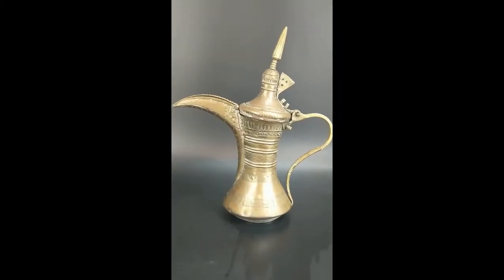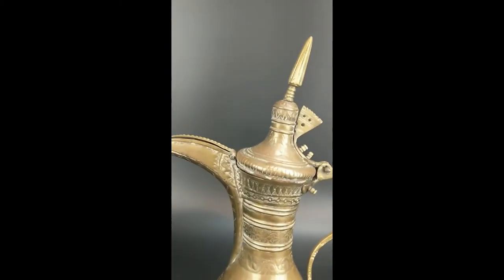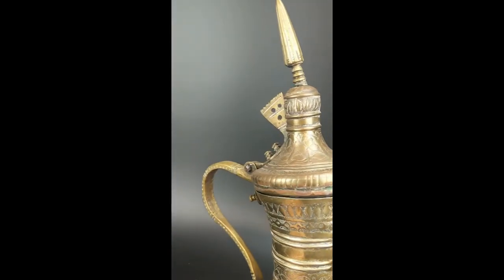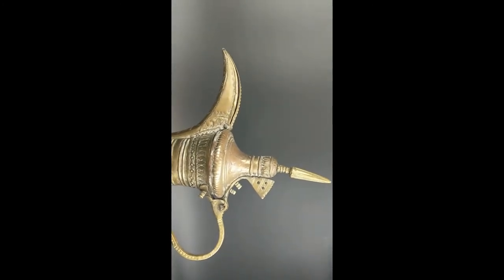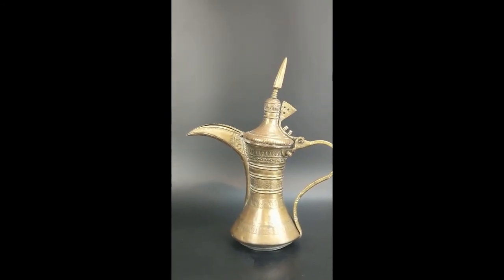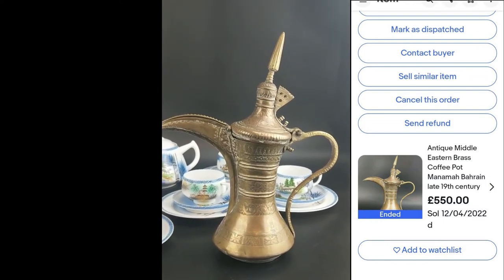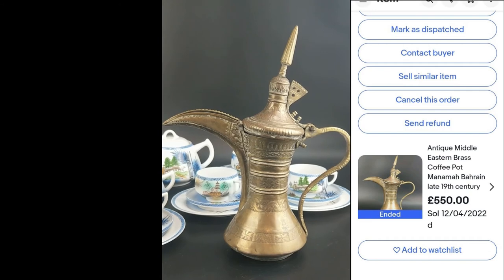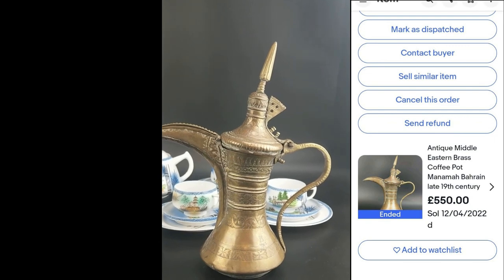My Fastest sold item on eBay - Antique Middle Eastern Brass Coffee Pot Manamah Bahrain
Daily vlog about antiques and life as a reseller
Fastest sold item on eBay Antique Middle Eastern Brass Coffee Pot Manamah Bahrain late 19th century